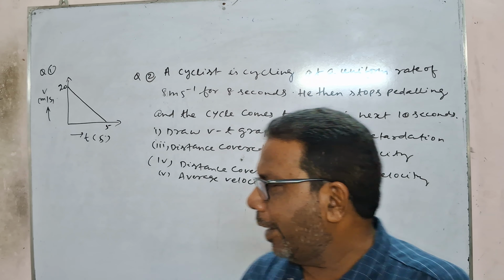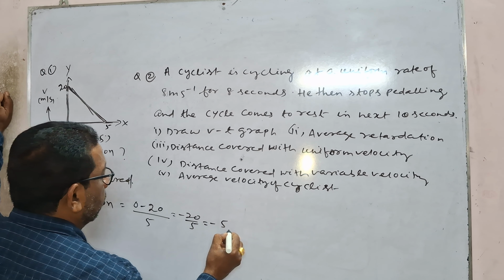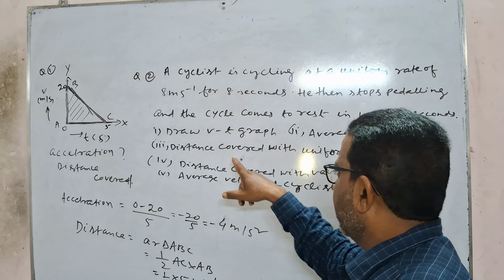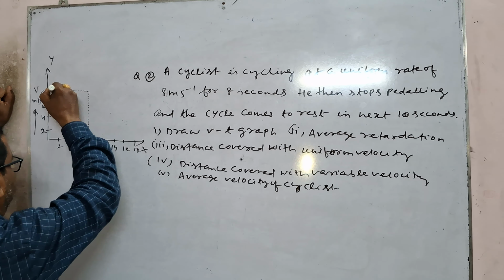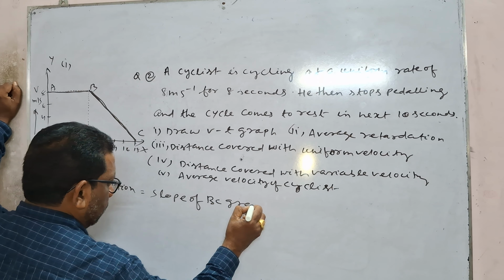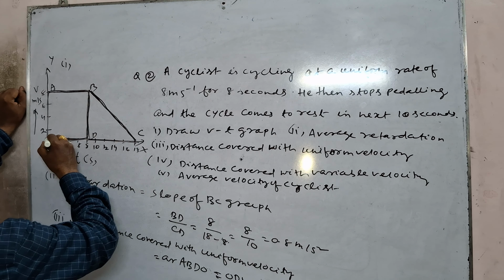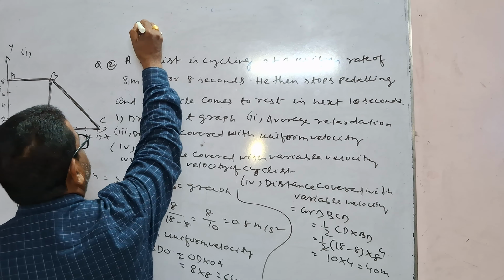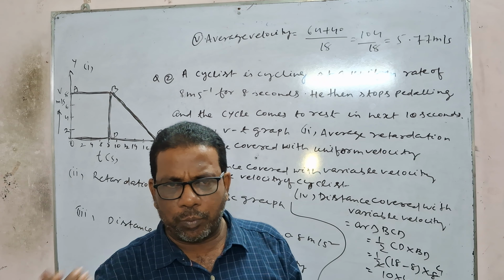Practice Question on V-T graph | Lec 5 | MOTION |CLASS 9TH